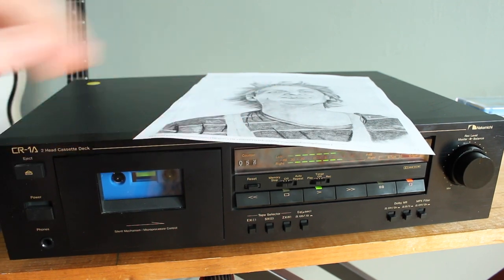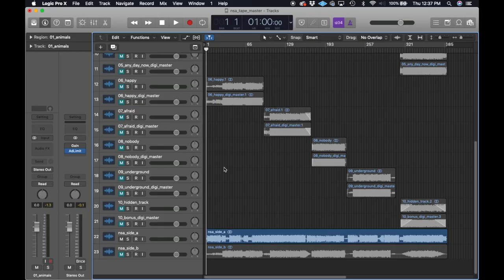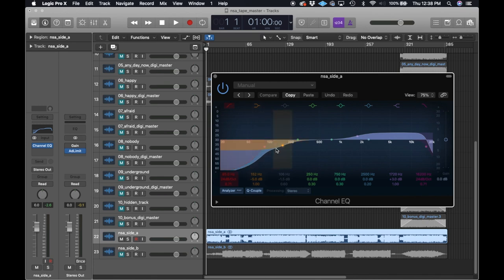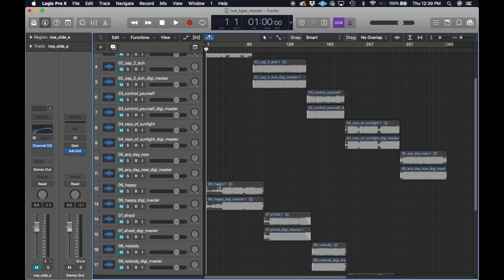HOW TO MAKE DIY CASSETTE TAPES PT. 2: Recording and Mastering Tapes at Home | 424recording.com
Wondering how to make DIY cassette tapes? In the second part of a 4 part series, we take a look at recording and mastering DIY cassette tapes at home. This series on how to make DIY cassette tapes is a collaboration between